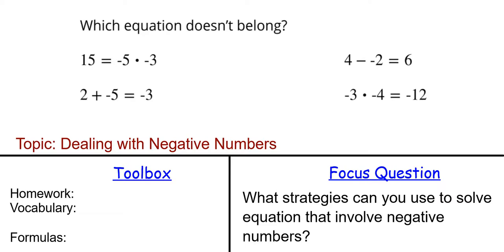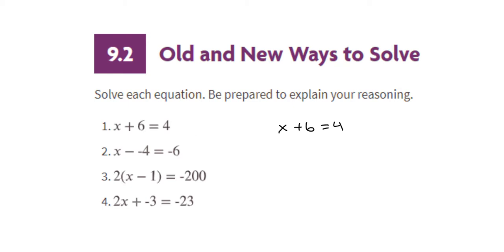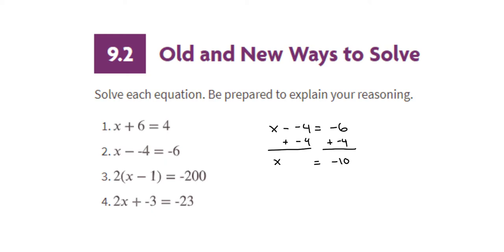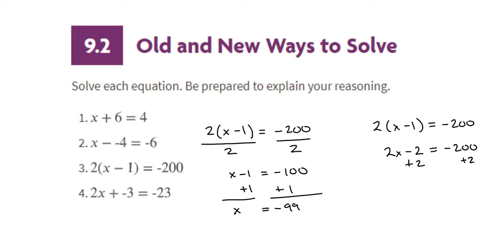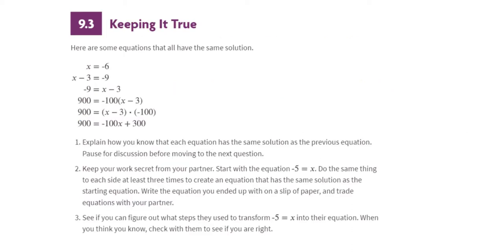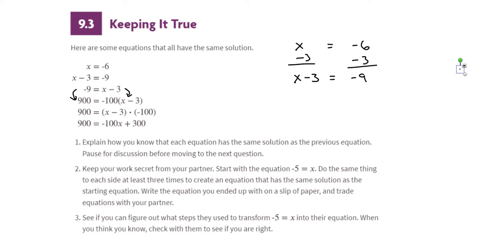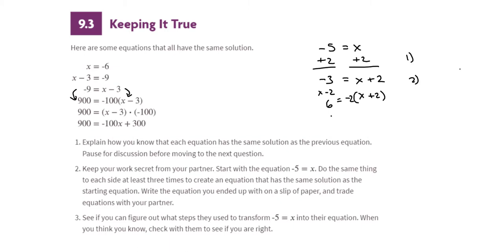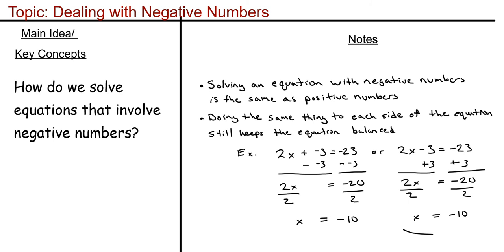Open Up Resources OUR 7th Grade Unit 6 Lesson 9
Open Up Resources Grade 7
Unit 6 Lesson 9
Dealing With Negative Numbers
OUR